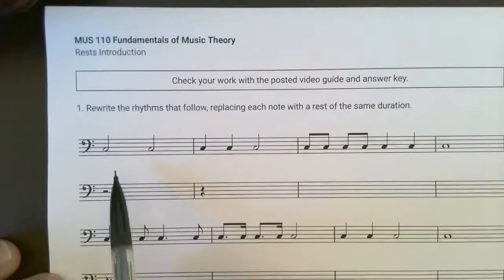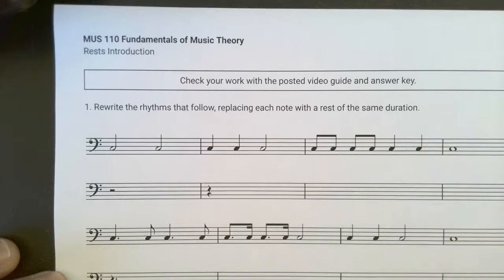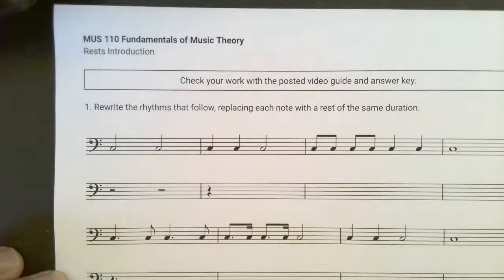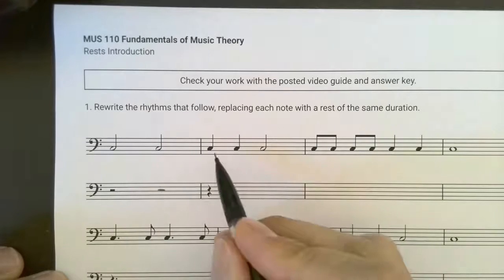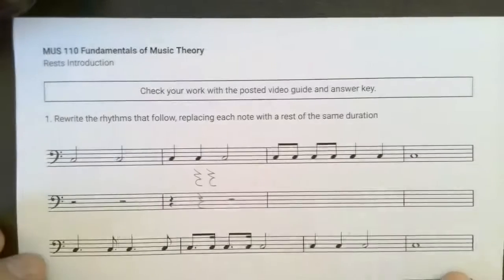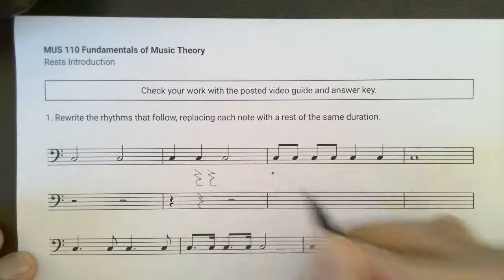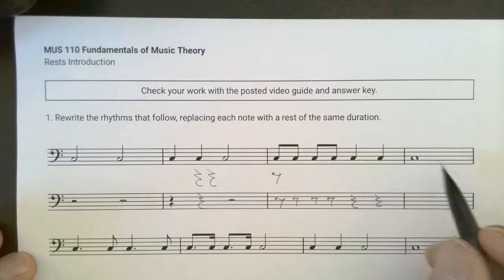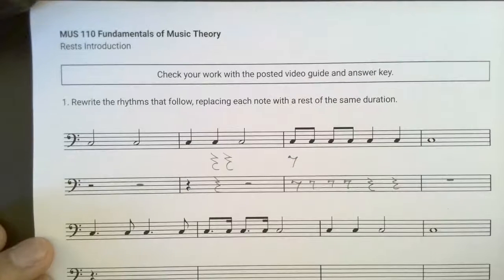MUS 110 Rests Intro Worksheet (Part 1)